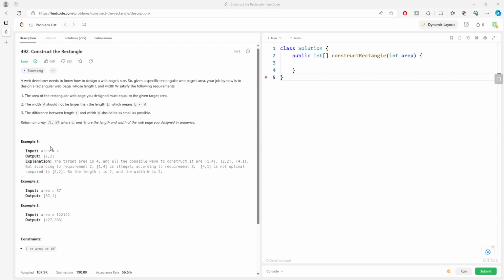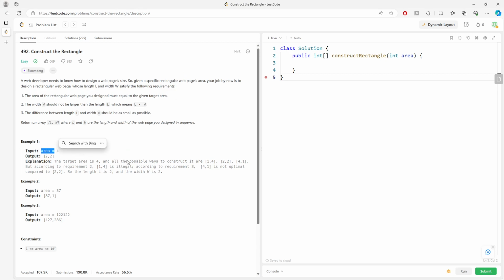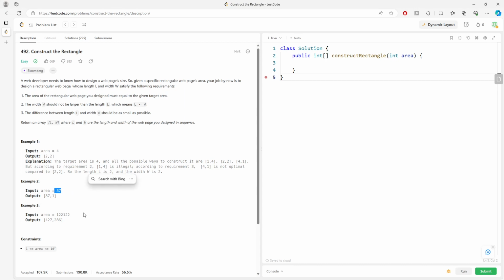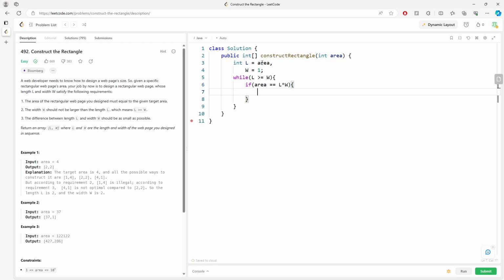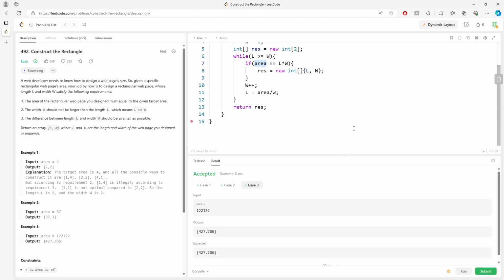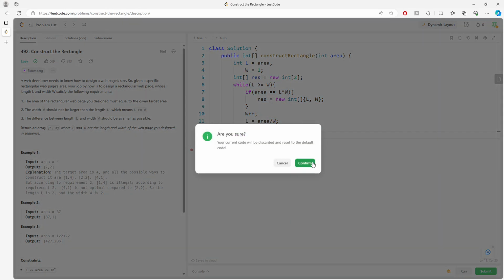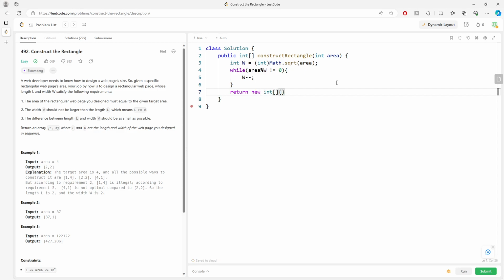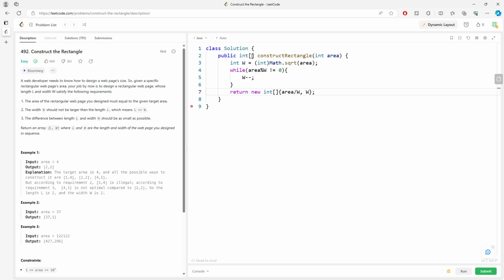LeetCode 492 | Construct the Rectangle | Math | Java